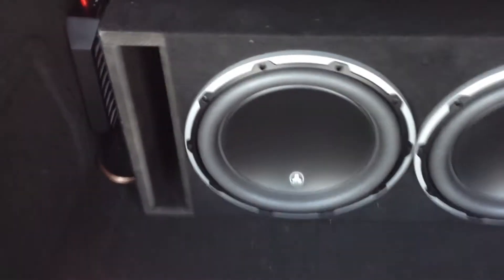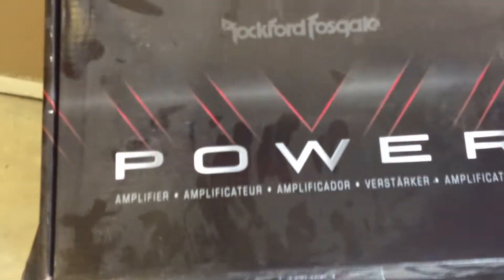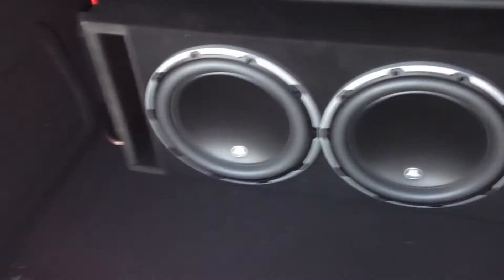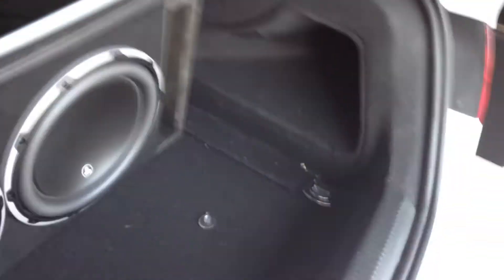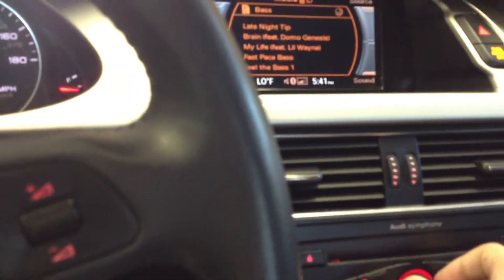Two 12w6 600 RMS Ported flexing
Two 12w6 JL audio subwoofers in a custom box with a rocksford amp (shown in video)